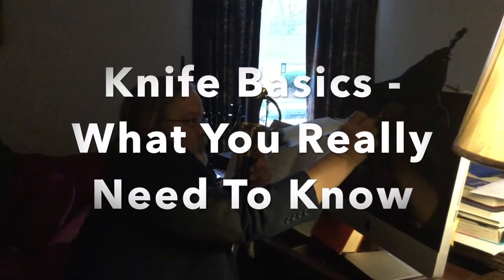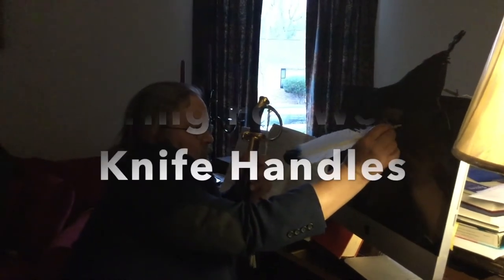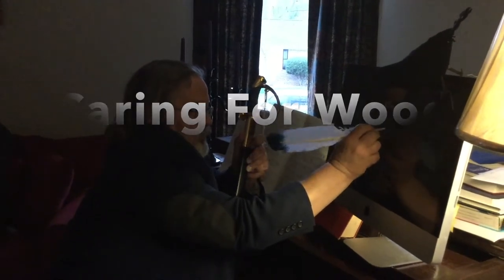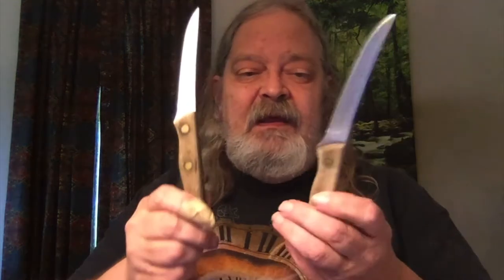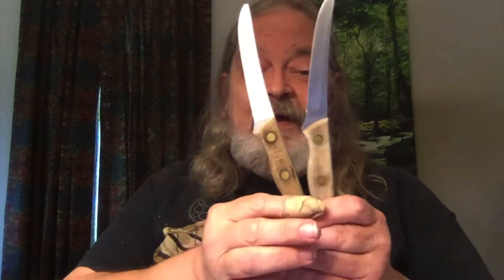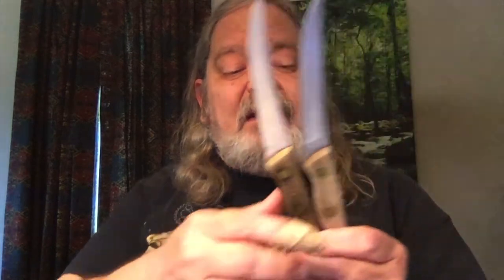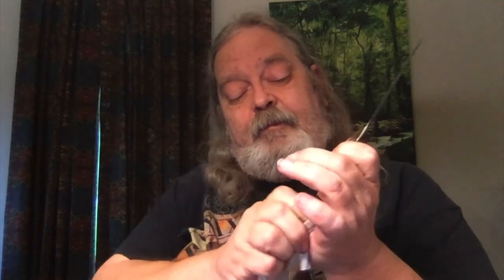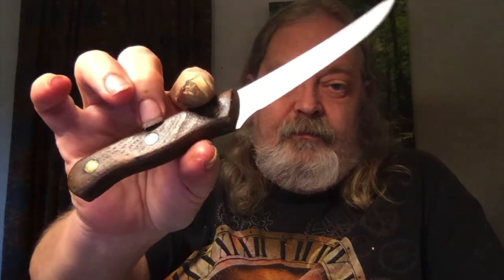Knife Basics - What You Really Need To Know - Caring For Wood Handles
Today I go over caring for the wooden handles on knives in a little more depth.  One of the worst things you can do is run any knife through the dishwasher, but it's something that happens on a regular basis.  Many times it not even you who does it, but a well meaning relative or housekeeper who simply doesn't know any better.  So fallow along as I show you how to bring those poor, mistreated handles back to life.